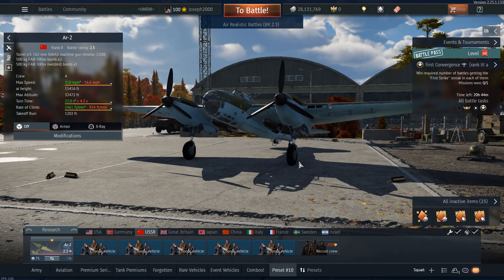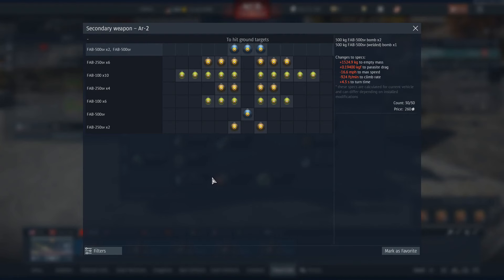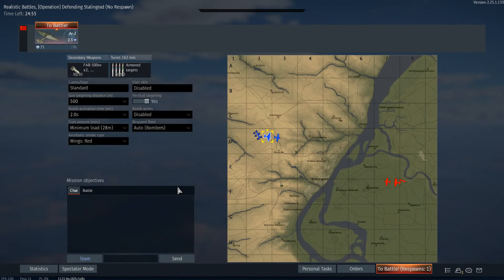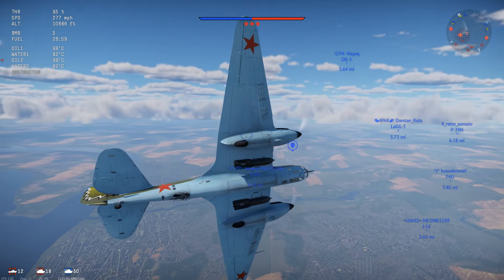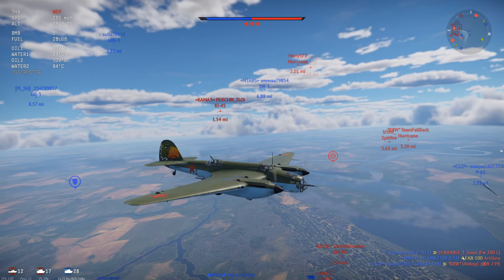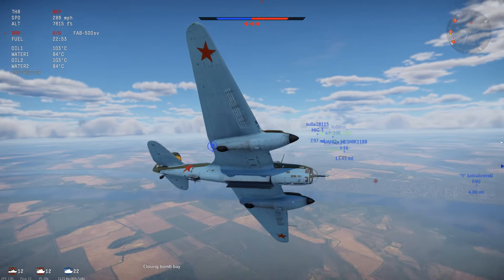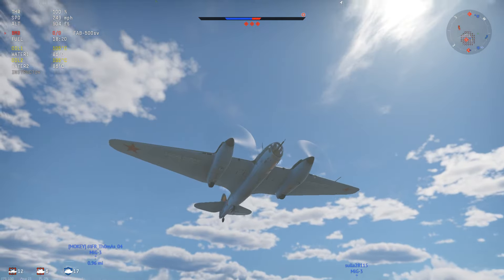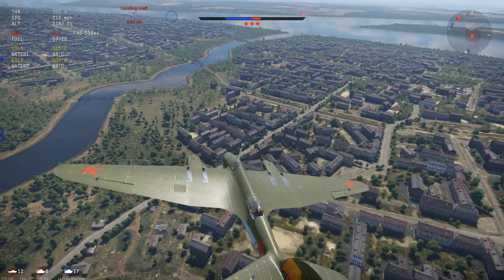War Thunder: Talisman Series. Ar-2. Boring and uneventful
Hey folks, today its a Talisman Series episode on the Ar-2. This aircraft is rather boring, its only selling points being its decent bombload and good agility. Sadly, we get a boring match which proves how boring this plane really is! Hope you enjoy!